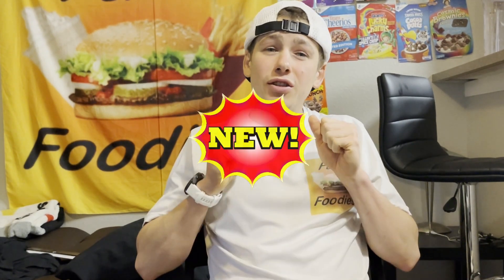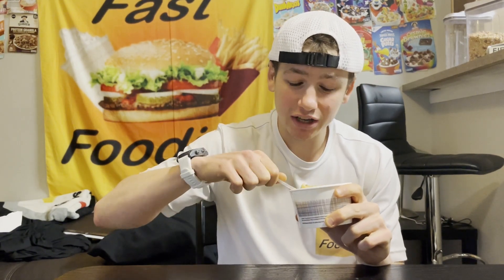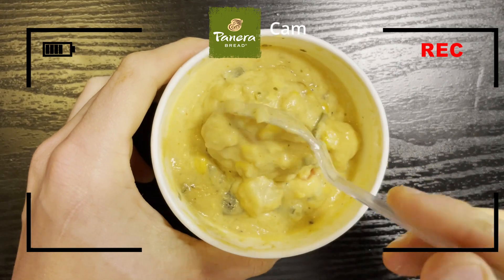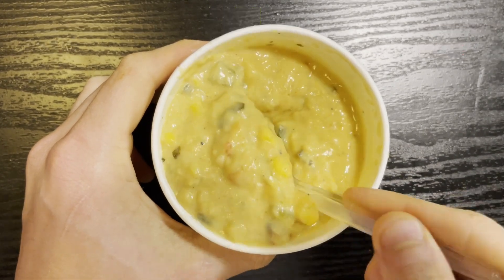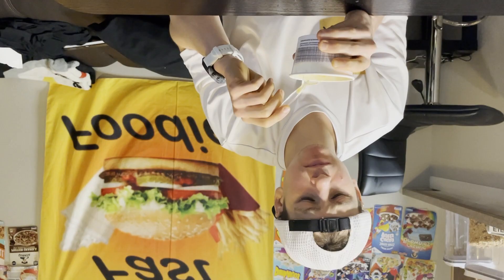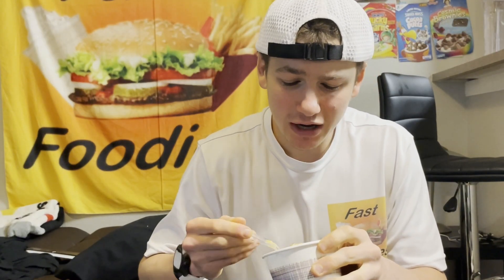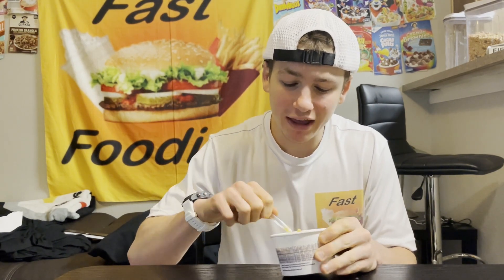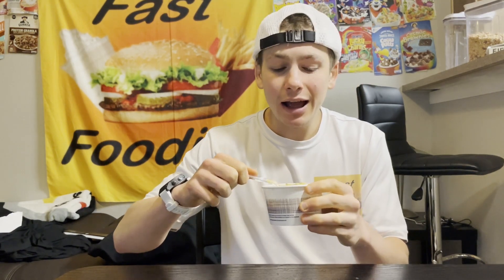NEW FAST FOOD REVIEW! Mexican Street Corn Chowder from PANERA! Better Than Chicken Sandwich?!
Review of the new Mexican Street Corn Chowder from PANERA!